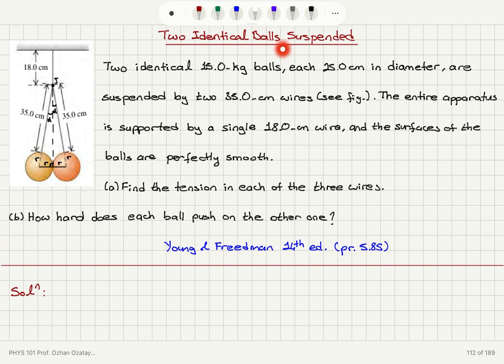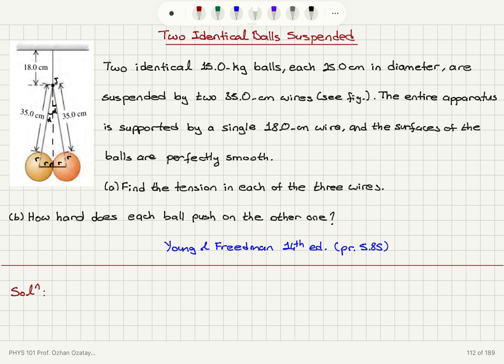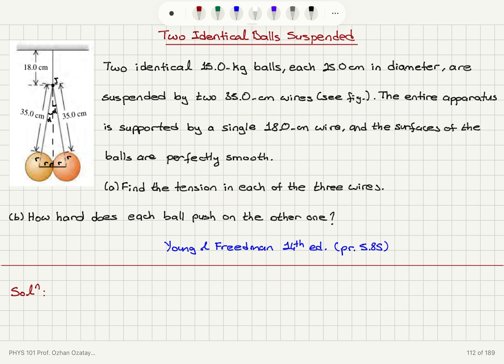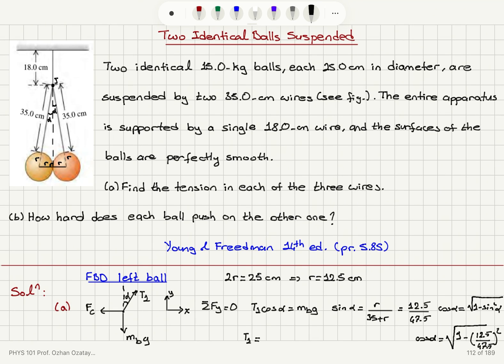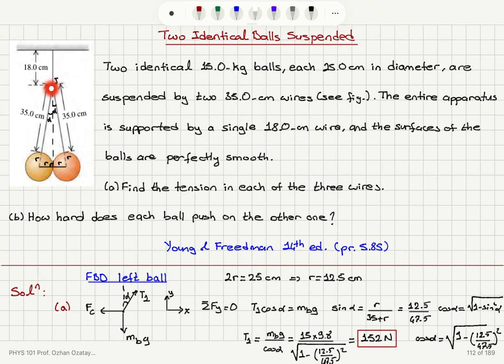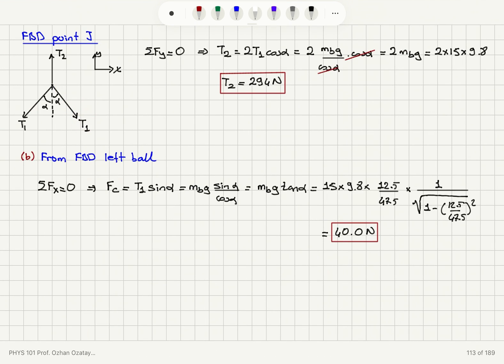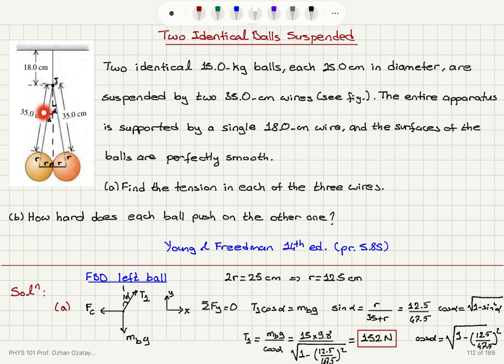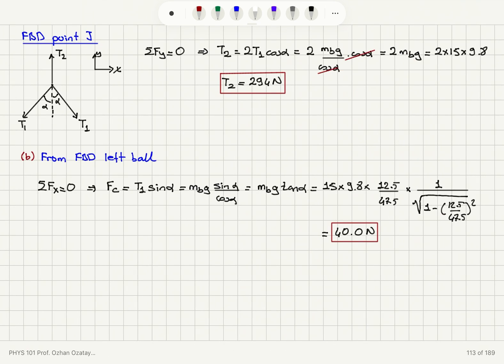Two Identical Balls Suspended